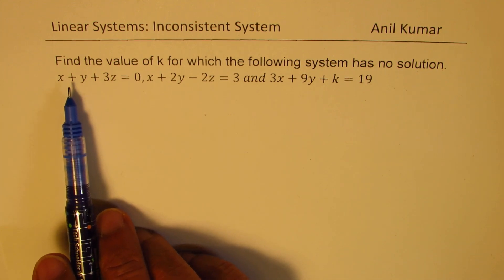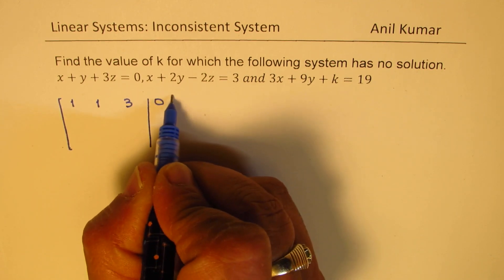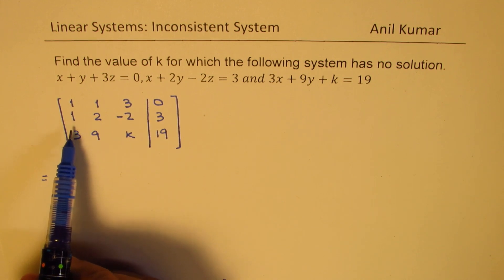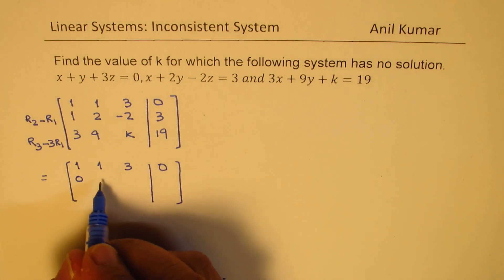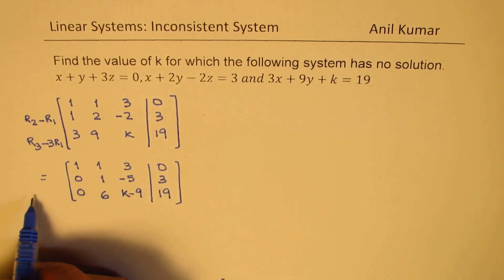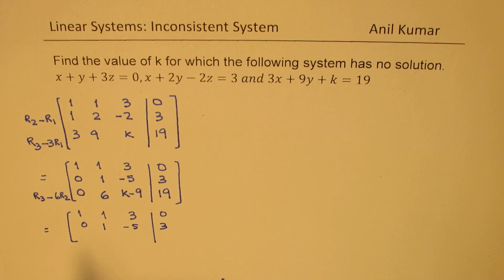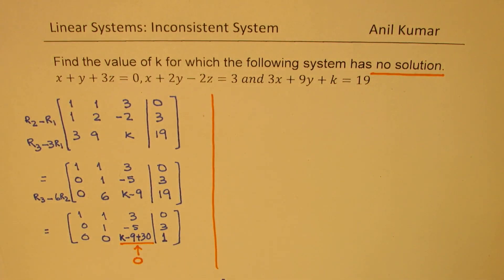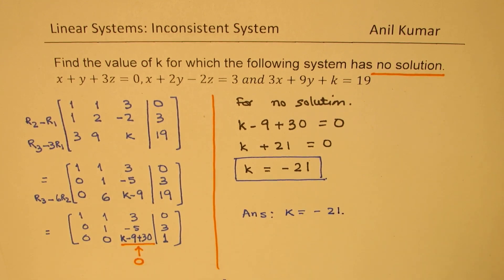Find k from Augumented Matrix for No Solution of three Equations - EDEXCEL - GCSE - SAT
Understand Gaussian Elimination Method to solve system of equations.